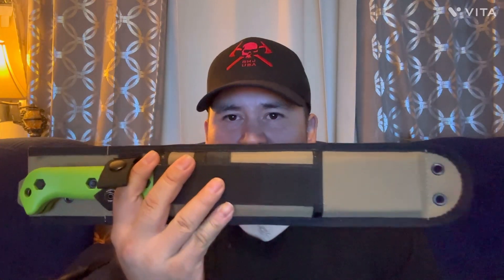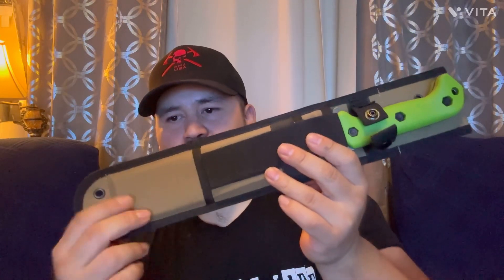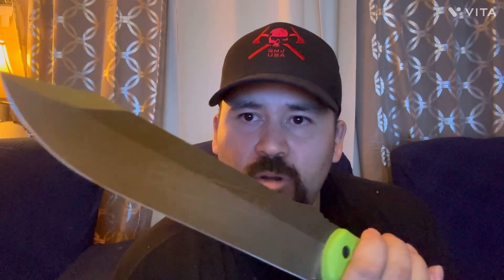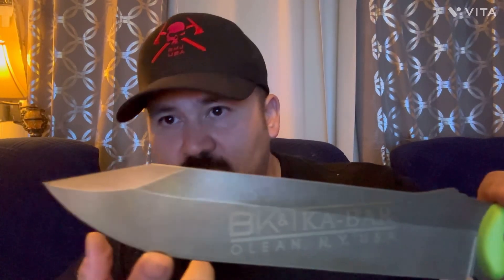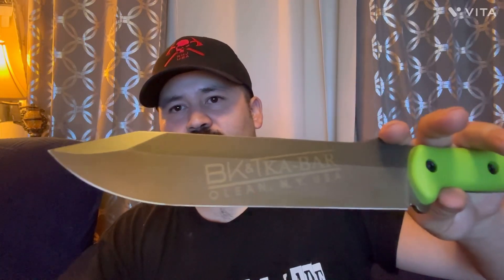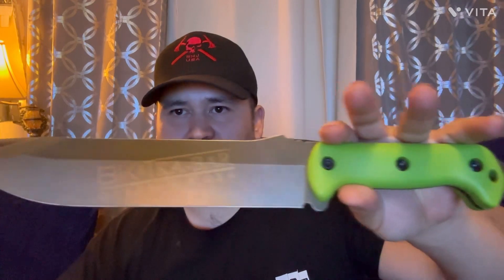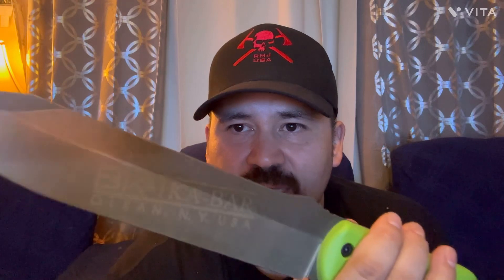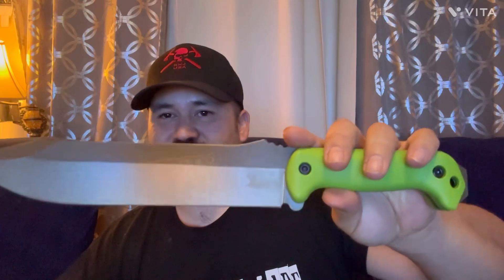Limited run Becker BK9￼